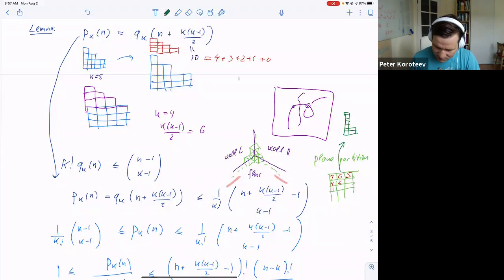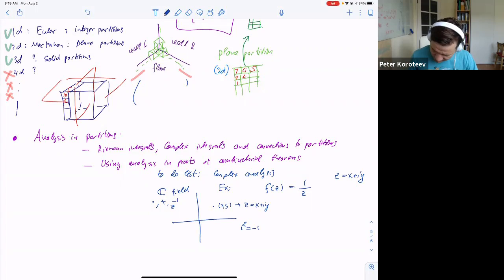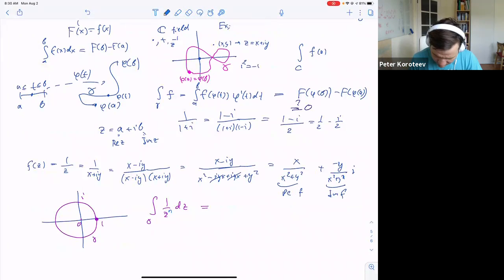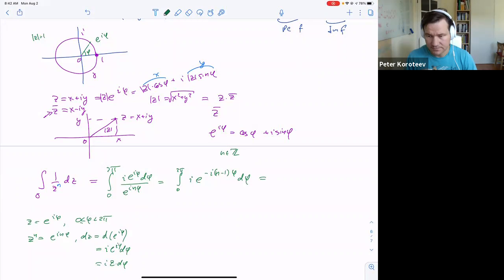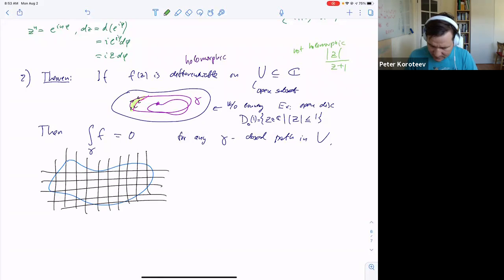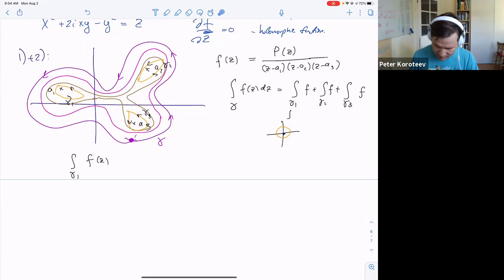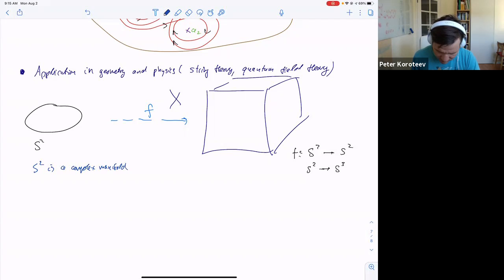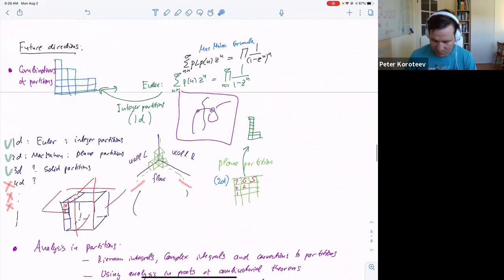Partitions. Lecture 5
Partitions in Mathematics and Physics

This course introduces the students to modern approach and application of integer and planar partitions. In the first part we shall study integer partitions (a.k.a.  ways to split an integer into summands: 4 = 1+1+1+1 = 2+1+1 = 3+1 = 2+2) and some of their properties. This will allow us to derive a generating function which counts the number of partitions for a given integer p(n). In the above example this number is p(4)=5. Various theorems about partitions will then be then proved. In the second half we’ll discuss applications of partitions in representation theory, geometry and physics. For instance, fixed points of group action are often parameterized with partitions.